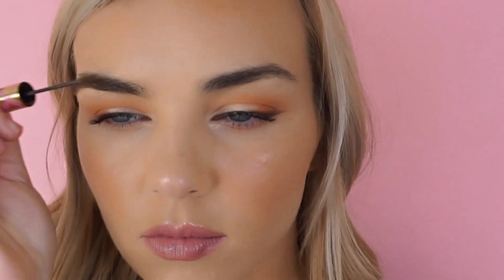quick and easy brow tutorial | tarte tutorials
Follow along with our Pro Artist Lex as she shows you just how easy it is to achieve perfect brows with our NEW busy gal brow tinted brow gel! 💜